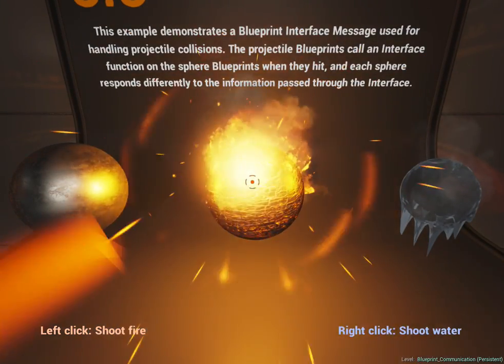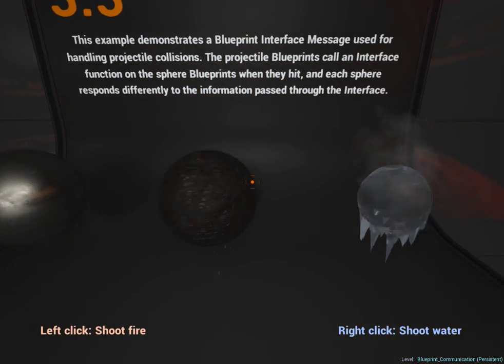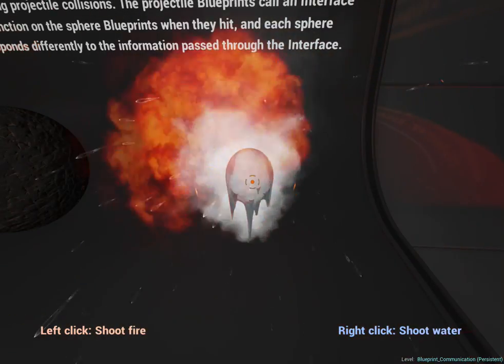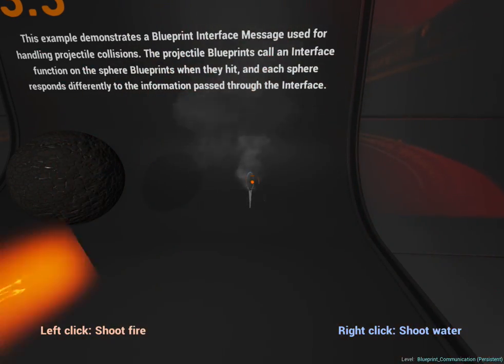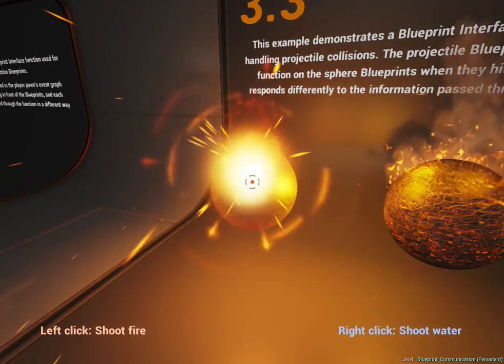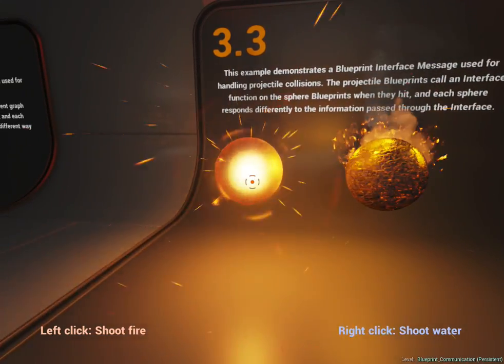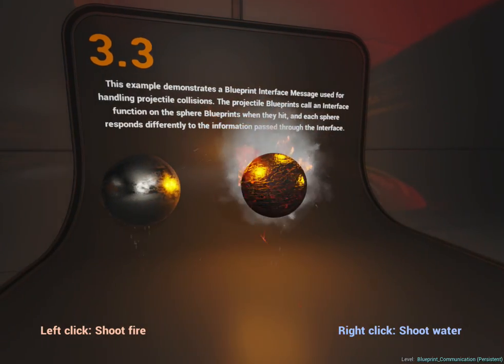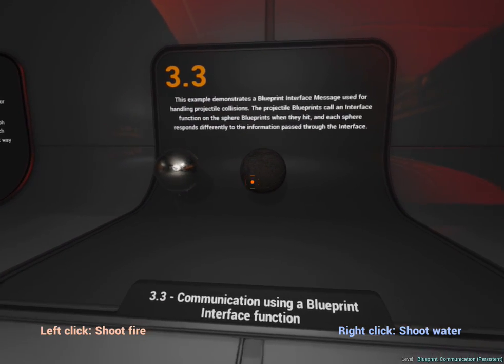Amazing fire and water effects in Unreal Engine 4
This is a recording of Content Example 3.3 by Epic Games made for Unreal Engine 4.